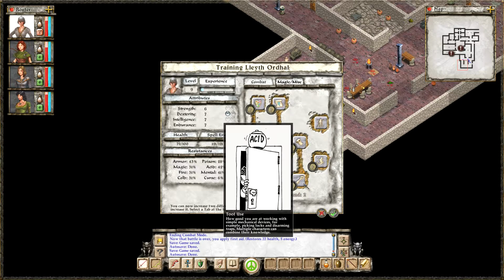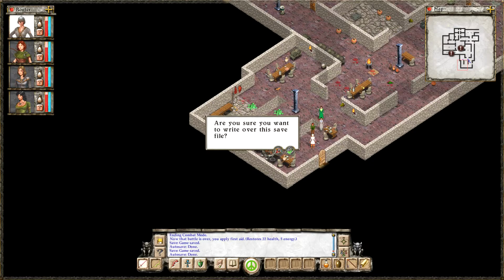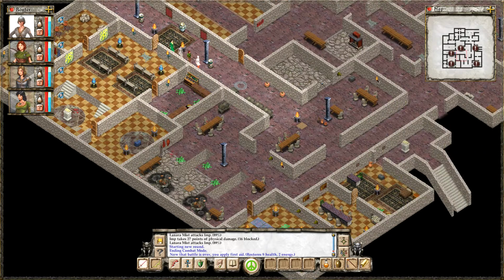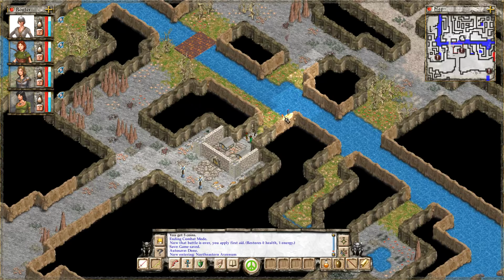AvernuMonday Ep6 - Nephilim Phortress of Phear Pt3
Watch all the excitement as our intrepid Glass cannons run through the Nepharious Nephilim Phortress of Phear! Part 3 of 3!